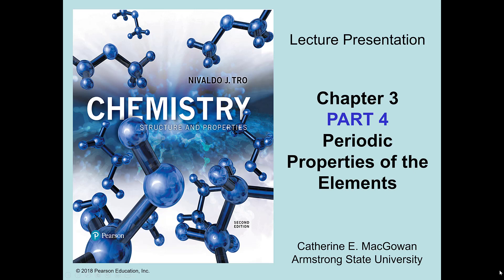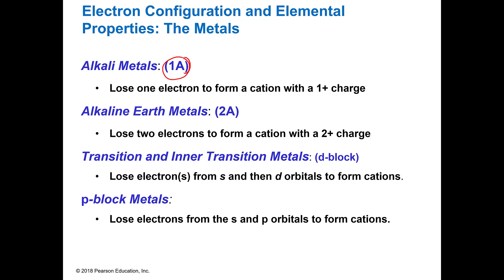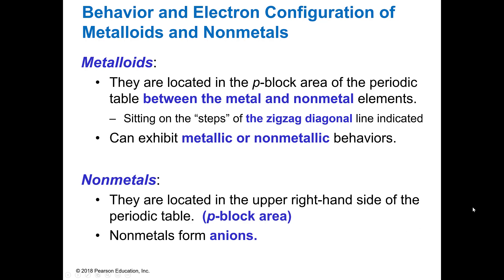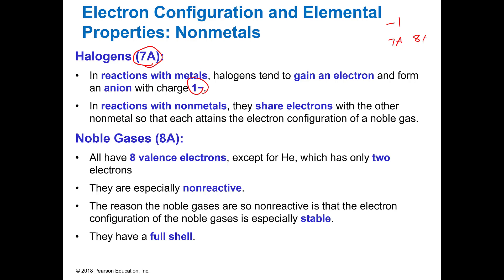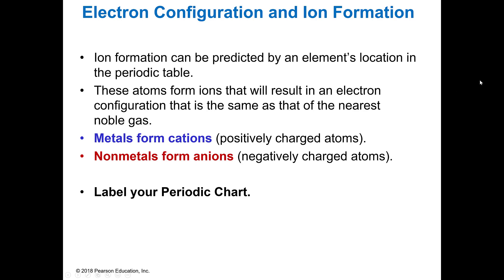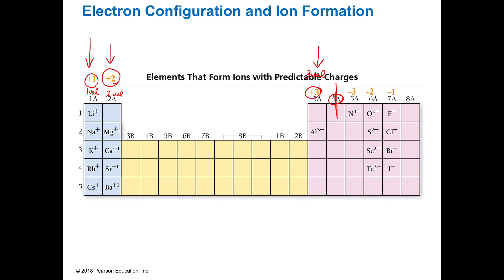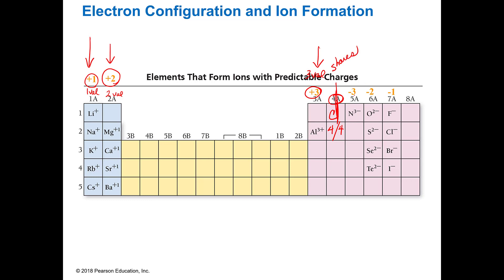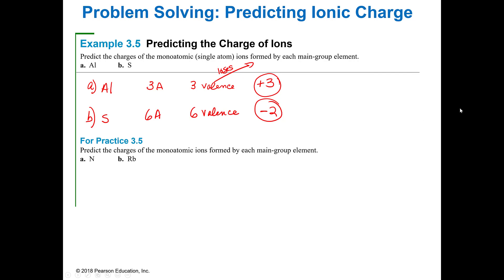2020F CHM 111 Ch 3 Part 4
ULO#2.7 State the general properties of: noble gases, alkali metals, alkaline earth metals, and halogens.